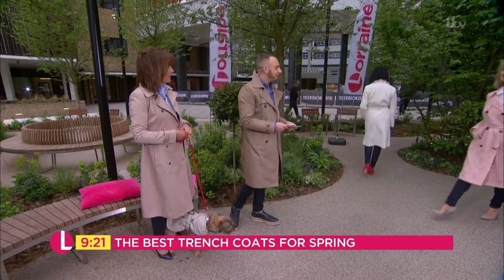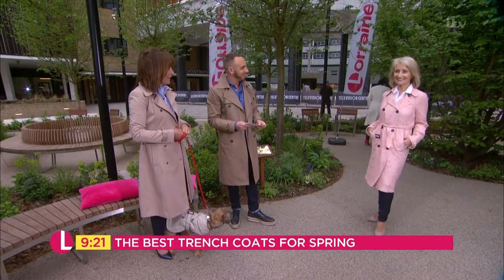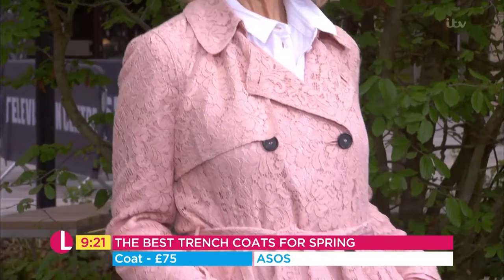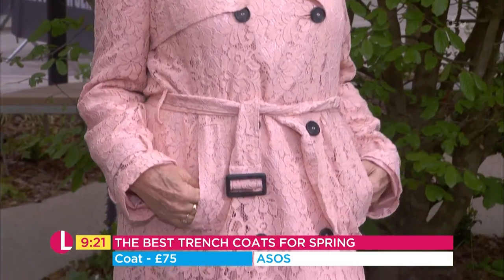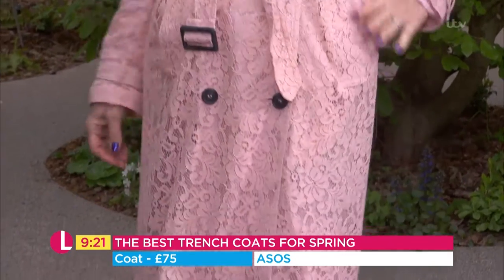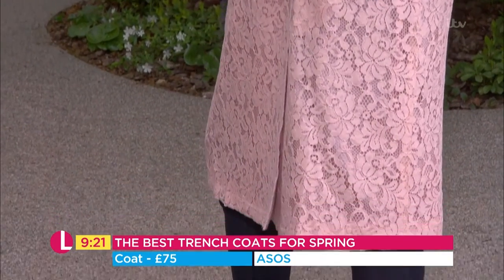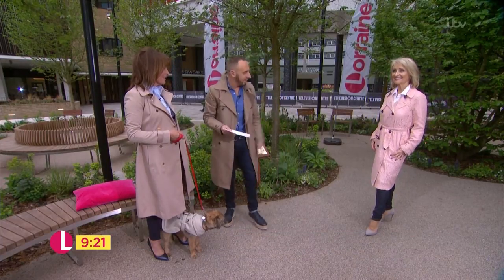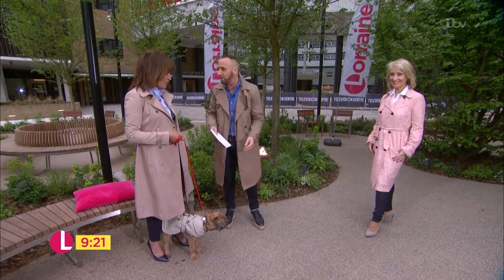Mark's Trench Coat Advice (Part 9) | Lorraine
Mark gives his advice on which trench coats to wear for all occasions.